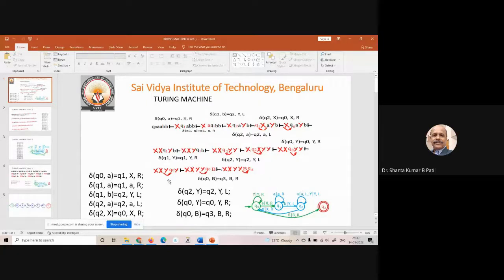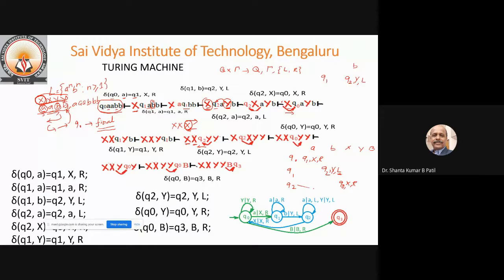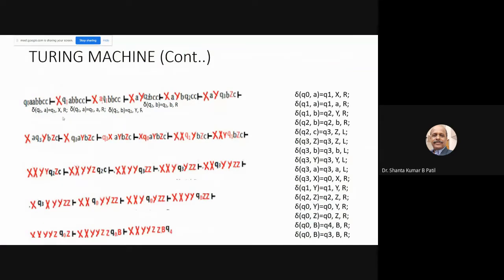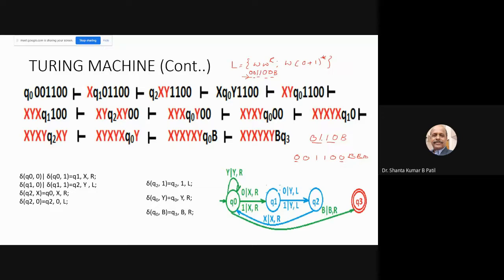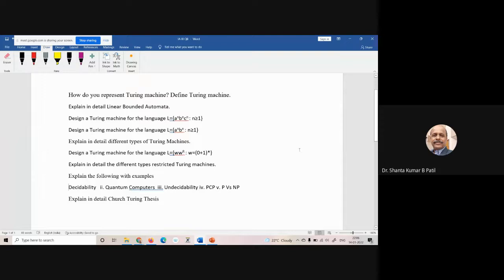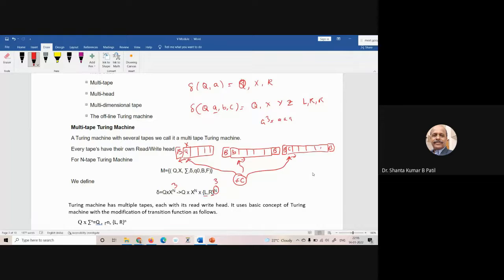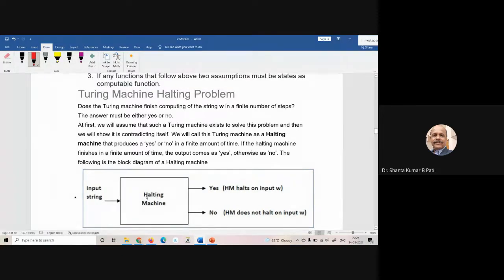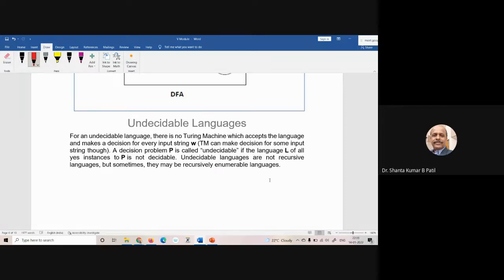wrs ezmp szb 2022 01 14 at 07 52 GMT 8